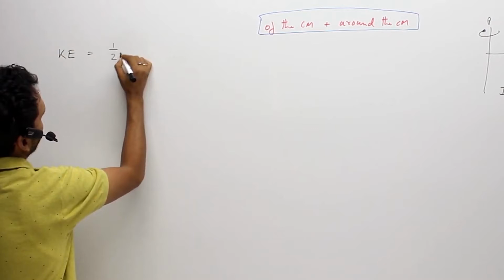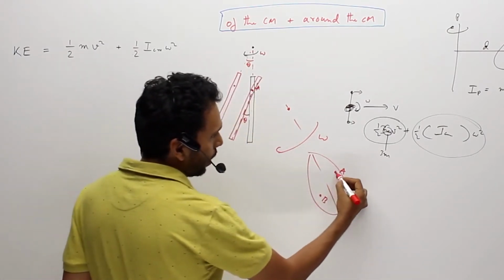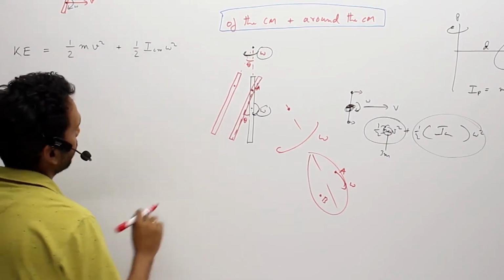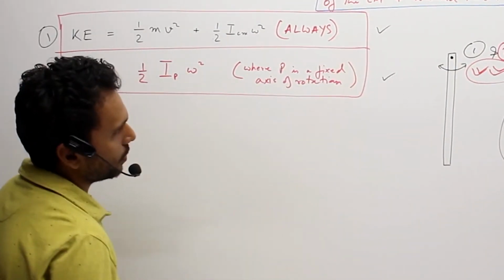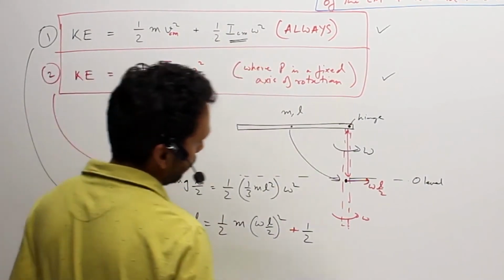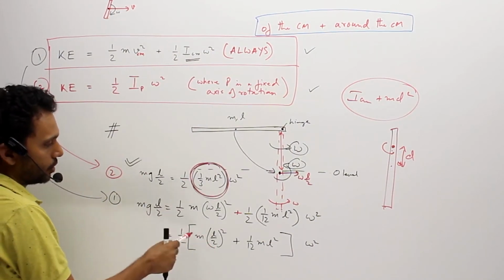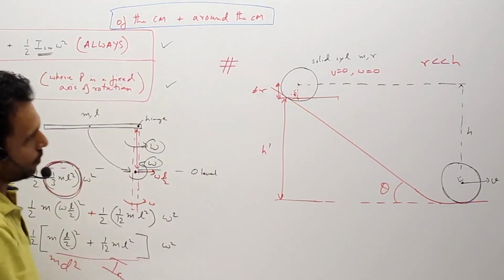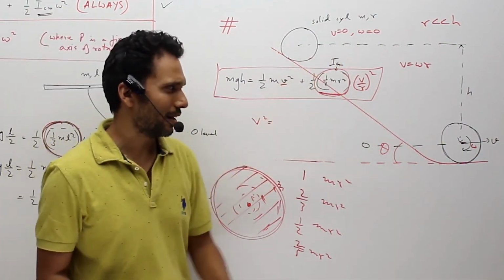Kinetic Energy in Rotational + Translational motion